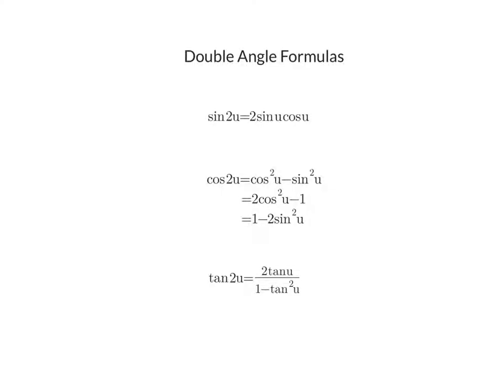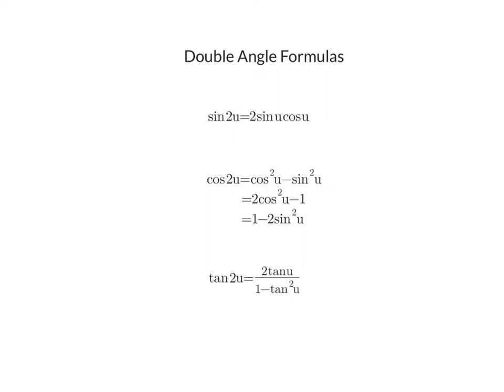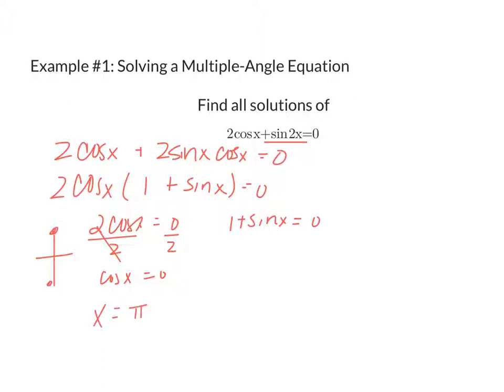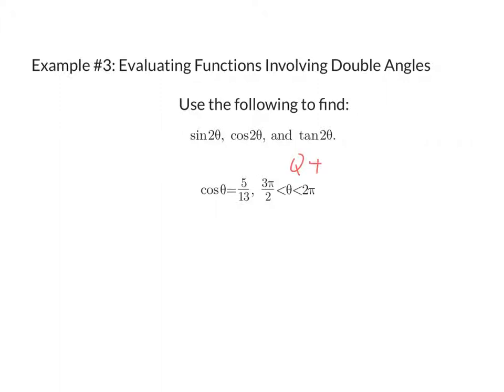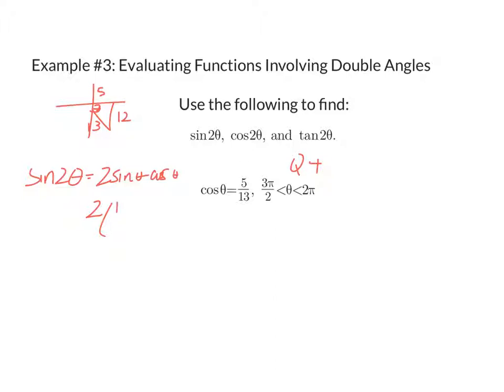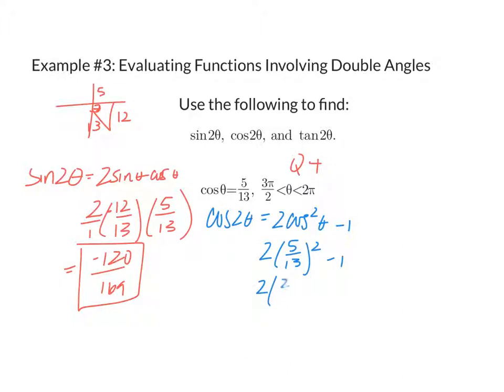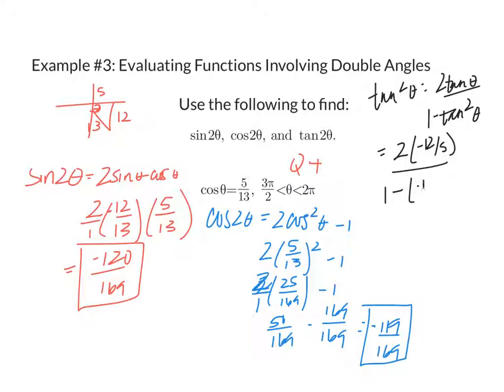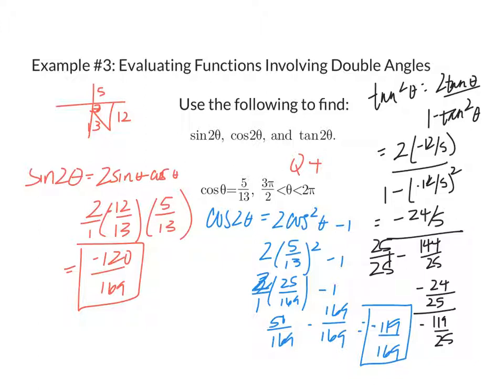Pre-Calc 5.5 Multiple Angle Formulas